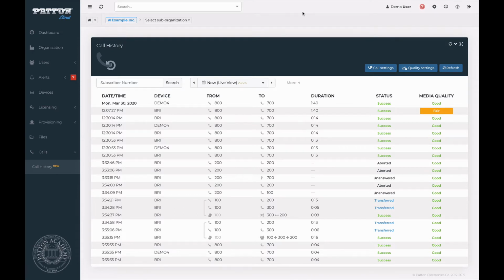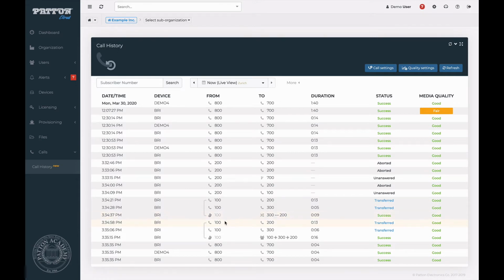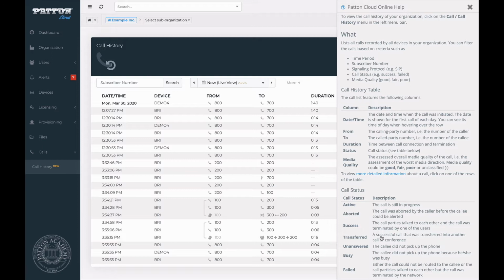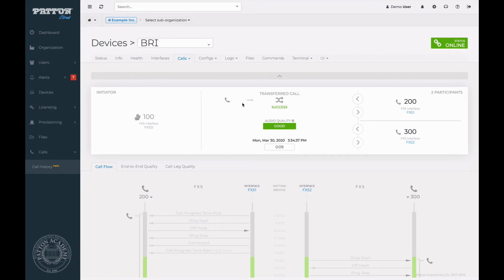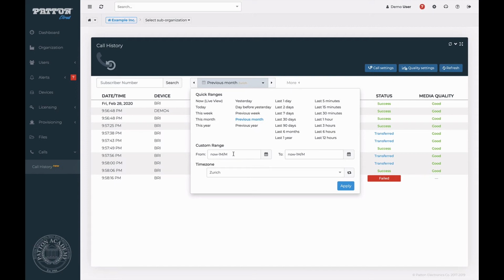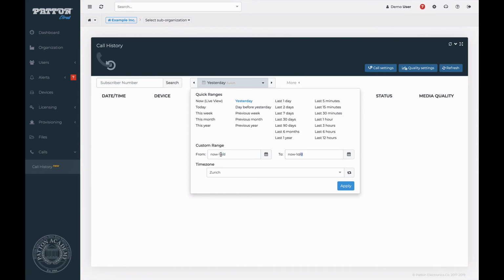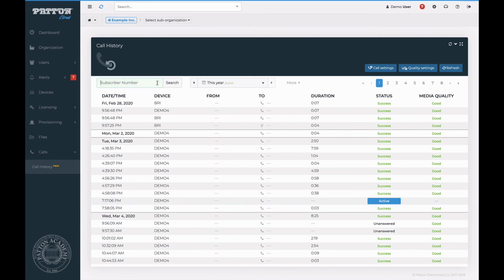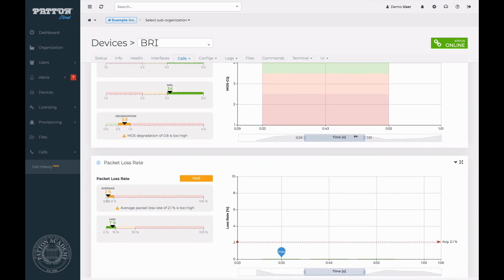Patton Cloud Call Reporting - Advanced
Get an advanced look at Patton Cloud's Call Reporting feature!